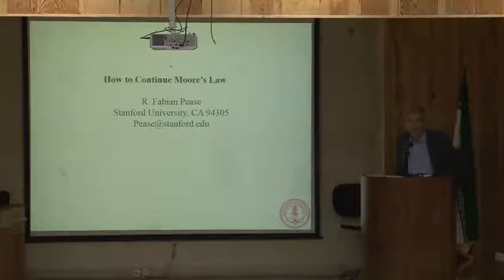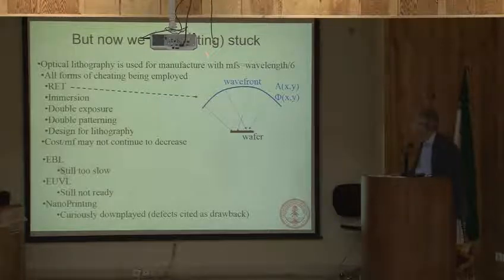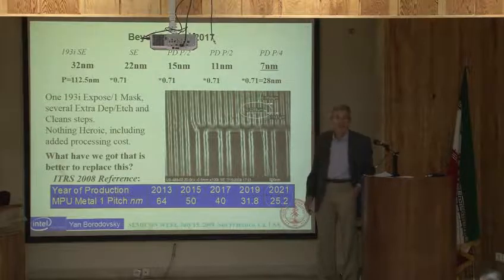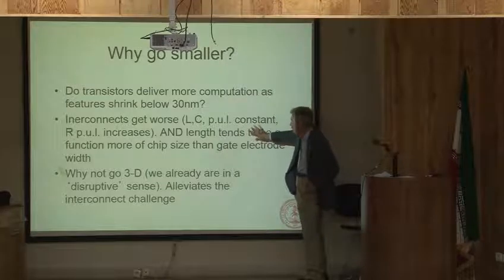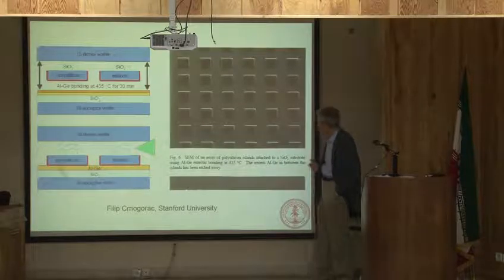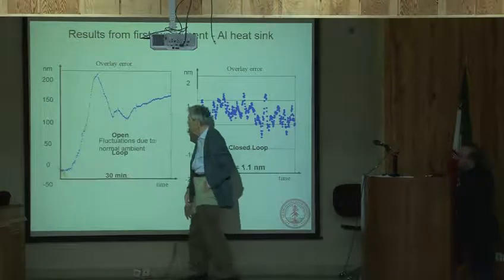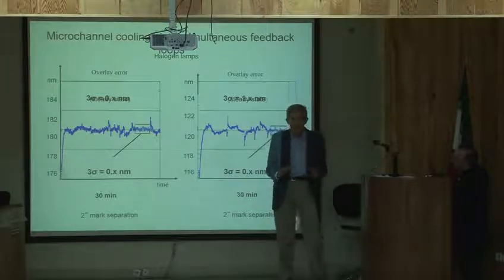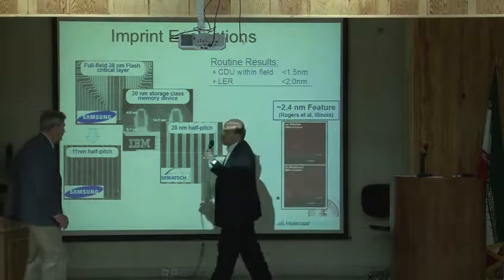13- سخنرانی فابین پیز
سخنرانی فابین پیز
ادامه روند قانون مور

فیلمهای این درس توسط گروه مکتبخونه در بهار ۱۳۹۲
 (Spring 2013)
ضبط و تدوین شده است.